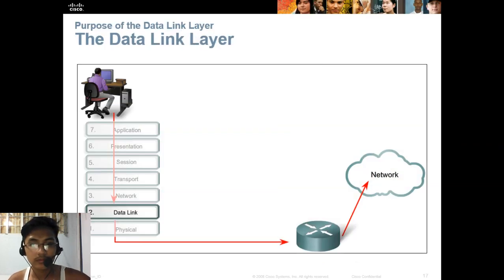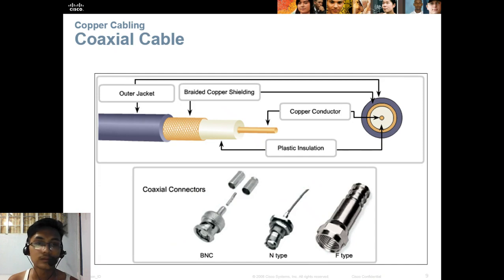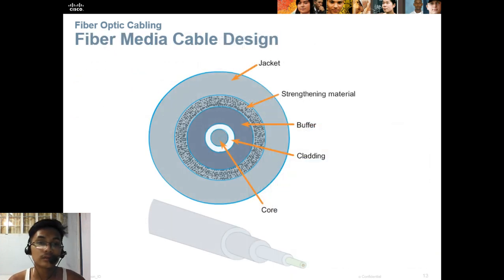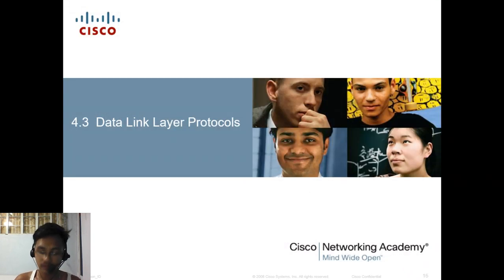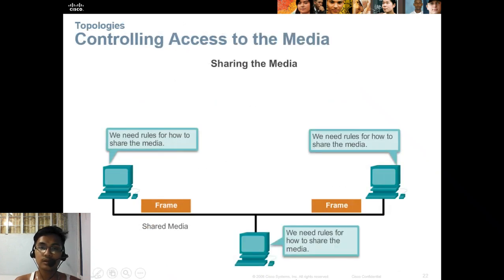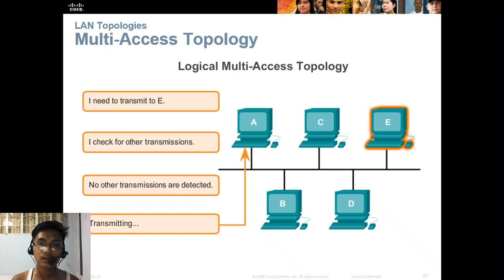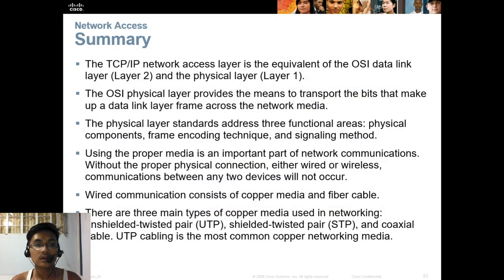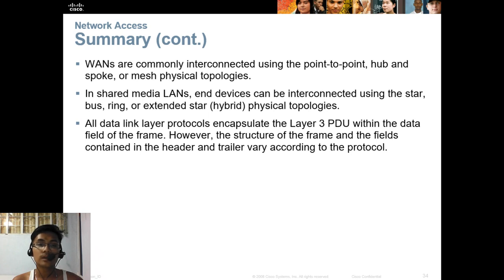SUMMARY CHAPTER 4 NETACAD - ZEDRIQ P. PASCUA - BSIT2103